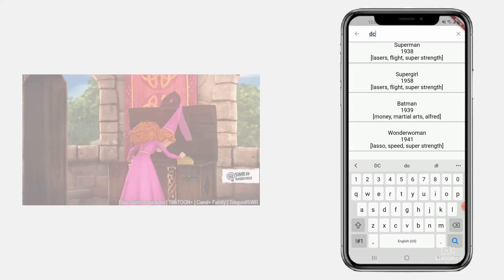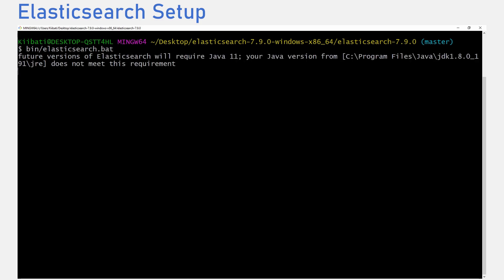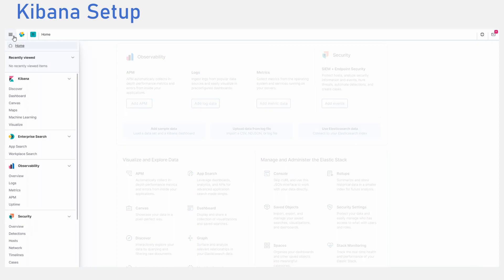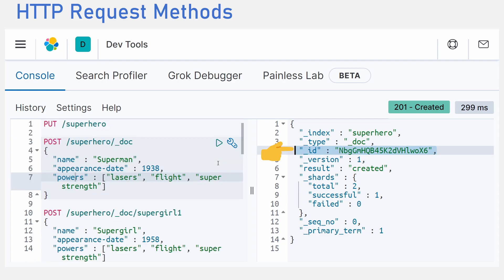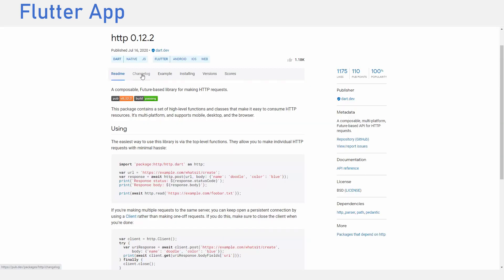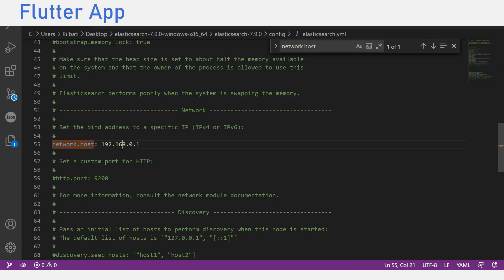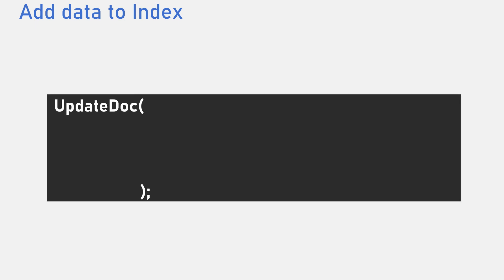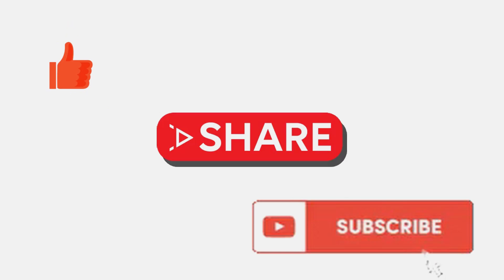FLUTTER + ELASTICSEARCH FULL TEXT SEARCH [PART A] - FLUTTER+ELASTICSEARCH IMPLEMENTTATION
Code

Burna Boy x Santan Dave Type Beat "Passionfruit" By RAMOON